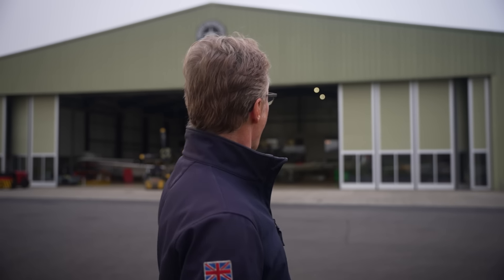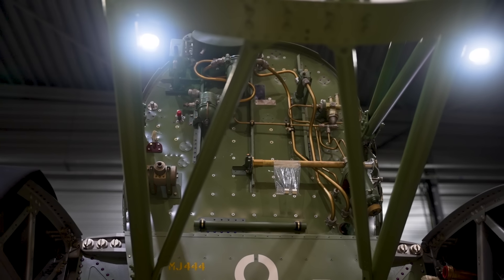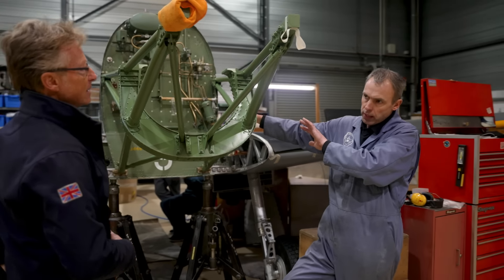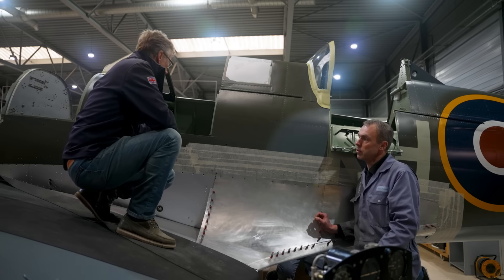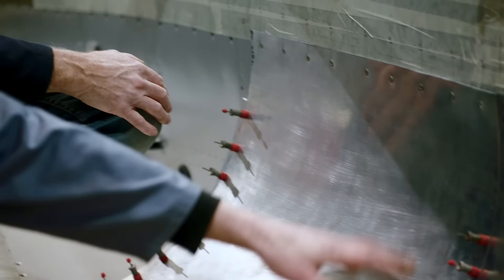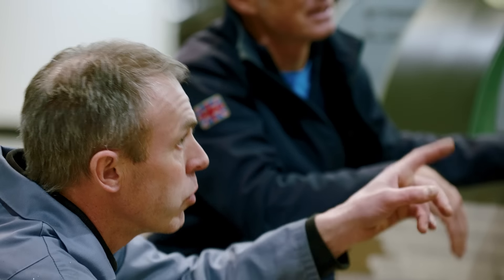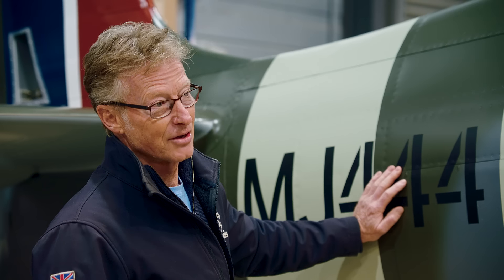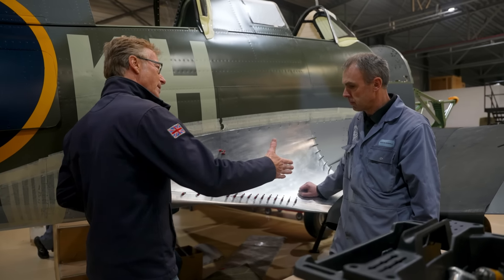The Spitfire MJ444 Restoration | Parky visits Aircraft Restoration Company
Join Flt Lt Antony 'Parky' Parkinson as he visits the aircraft restoration experts at Duxford Airfield to see the progress of the Aero Legends Spitfire MJ444 Restoration. Aircraft Restoration Co. (ARCo), nestled within the historic grounds of former RAF and USAAF Duxford Airfield, is renowned for its meticulous restoration, maintenance, and operation of vintage aircraft.